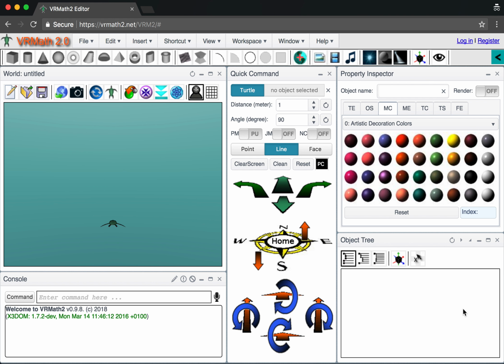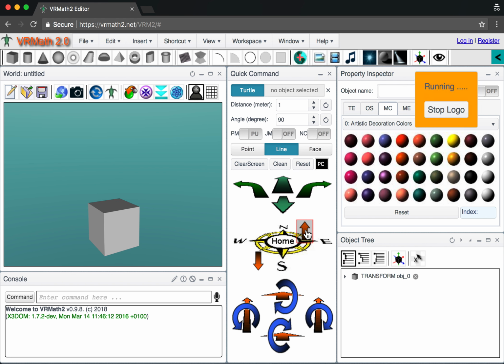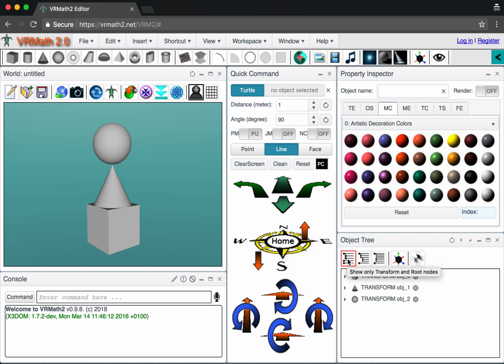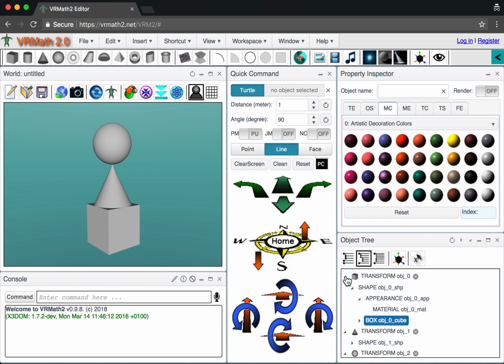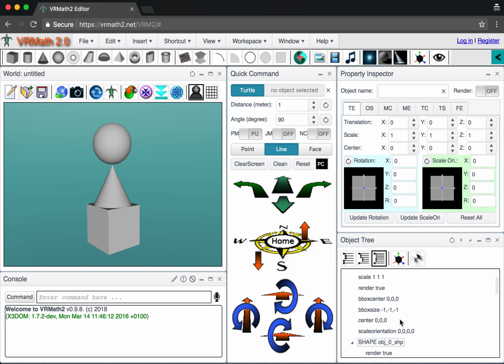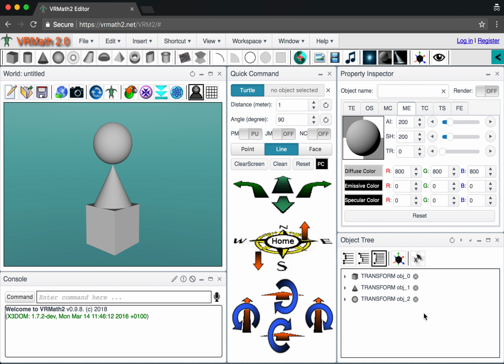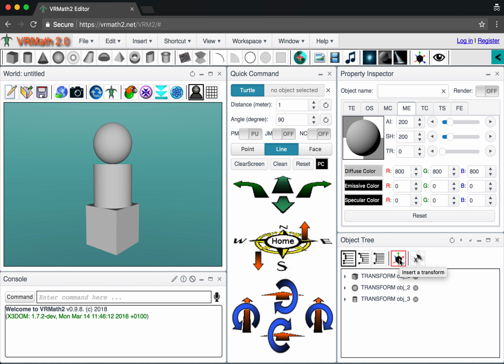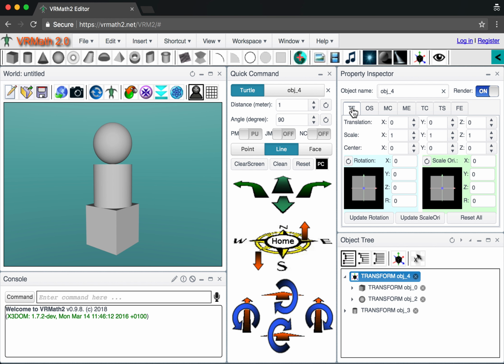VRMath2 Editor - Object Tree window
A tour of Object Tree window.